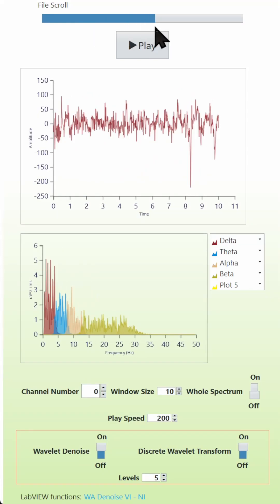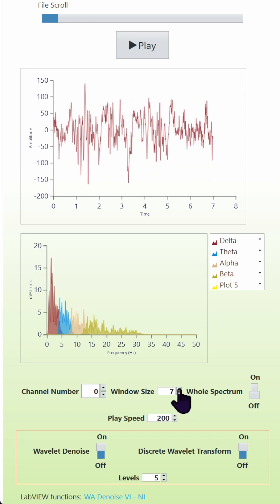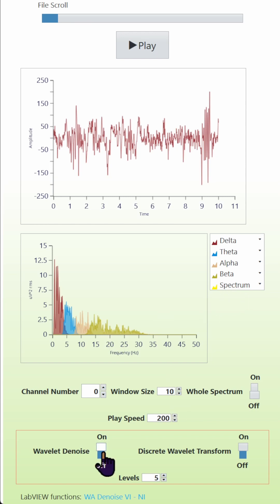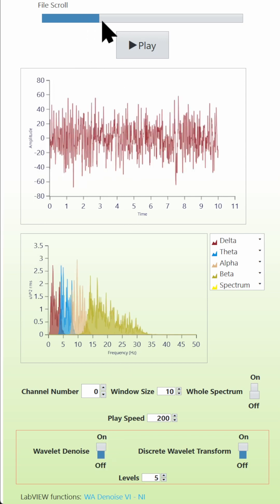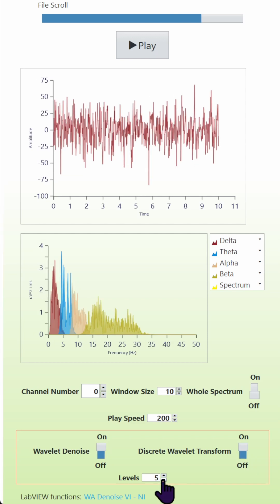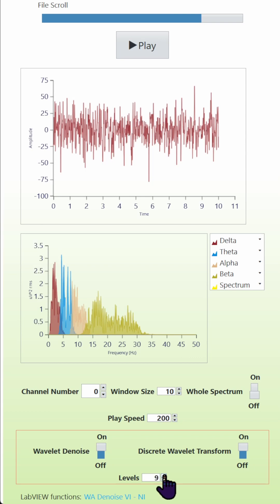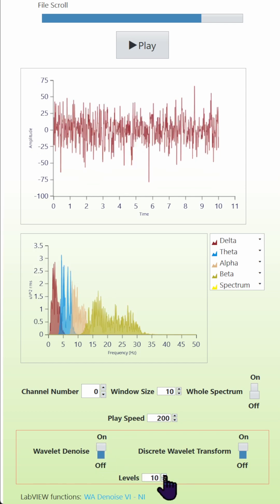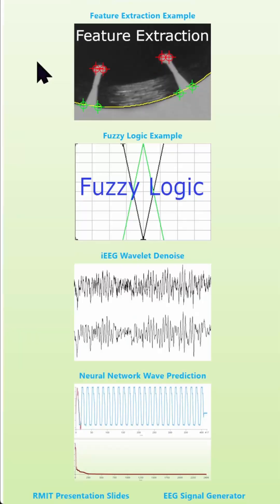EEG Noise Reduction using Wavelet Transform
The app described in this video was updated, please see more recent content.